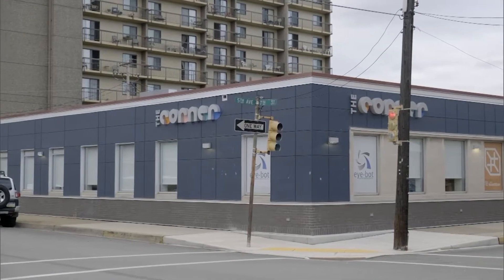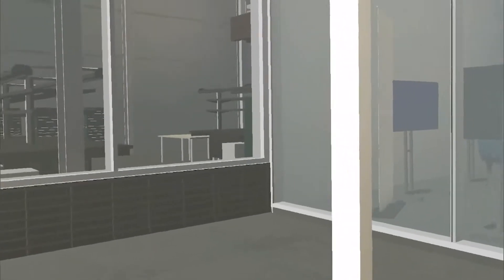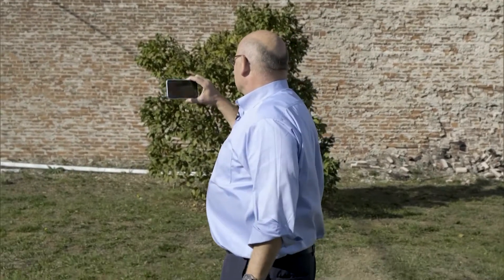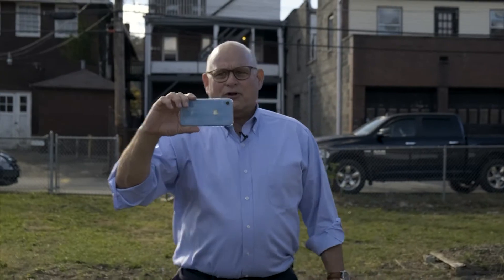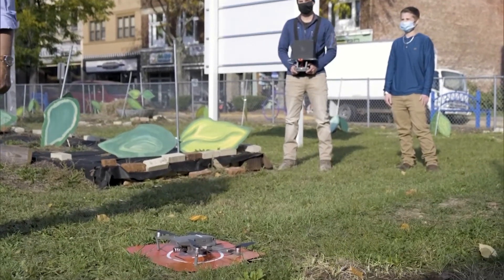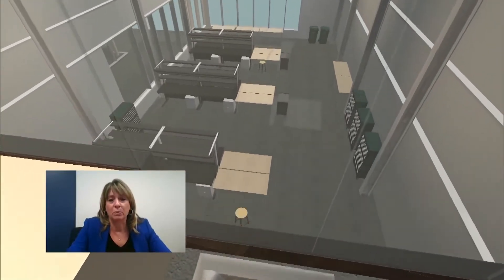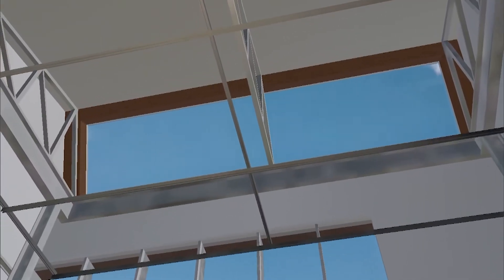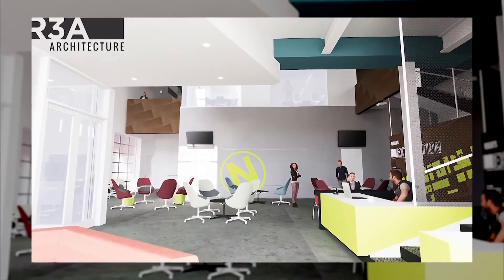The Digital Foundry at New Kensington - Virtual Tour from October 2020 Groundbreaking Event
On October 28, 2020, Penn State New Kensington, along with project partners from the Economic Growth Connection of Westmoreland County, celebrated a virtual groundbreaking for the Digital Foundry at New Kensington, a state-of-the-art digital innovation and future-readiness lab tentatively scheduled to open in 2021. Through the power of technology, the campus and its partners were able to give a special and unique sneak peek of the lab before it is built.

Thank you to John Balash and John Choi for assisting with the creation of the virtual tour, as well as Penn State New Kensington's Office of Strategic Communications and Marketing, Savvy Shots Photography and WPSU for assisting with videography and final video editing. The building design and renderings are courtesy of R3A Architecture.